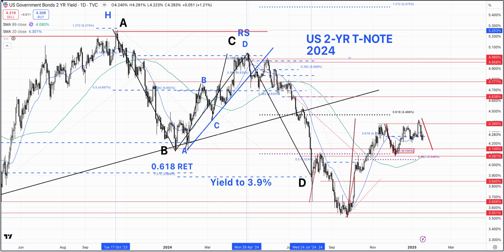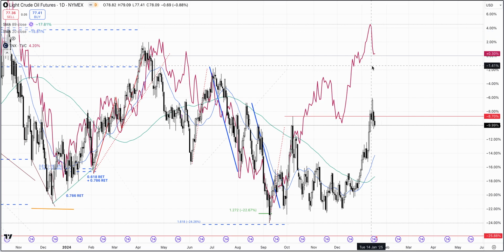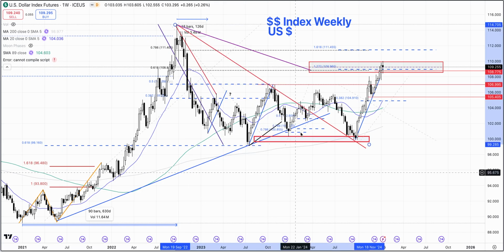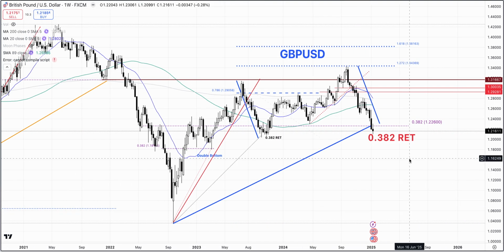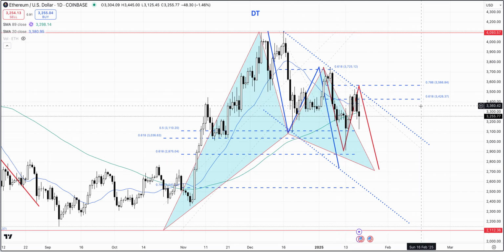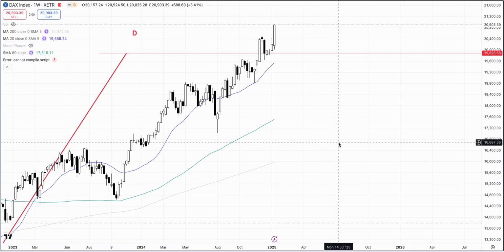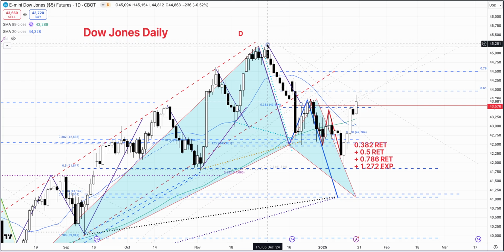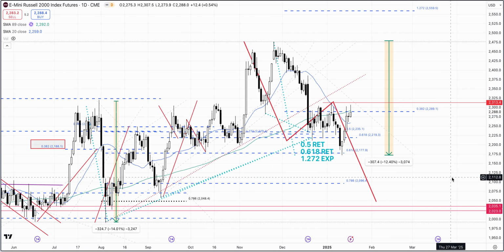US Stock Indices Analysis | SPX SP500 NQ100 NASDAQ Bonds Dollar Gold Technical Analysis - 19 Jan 25